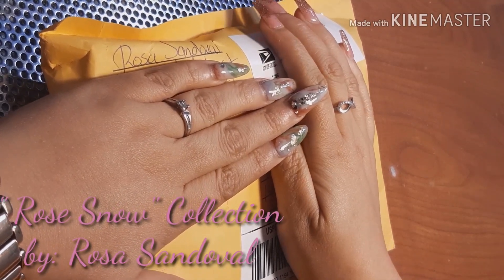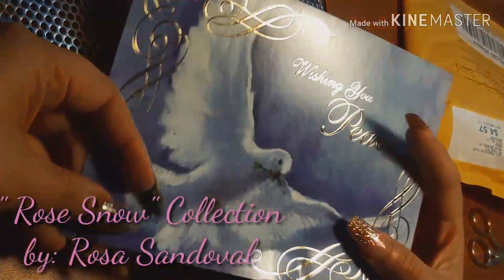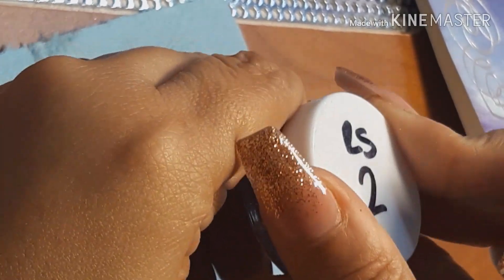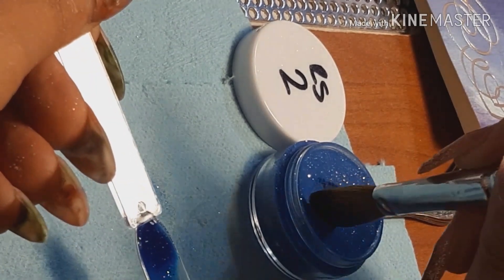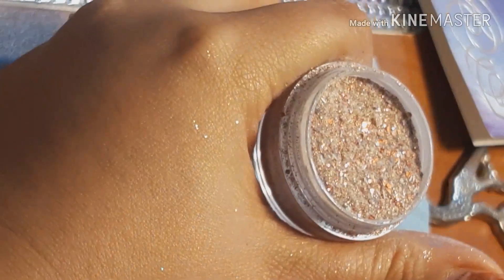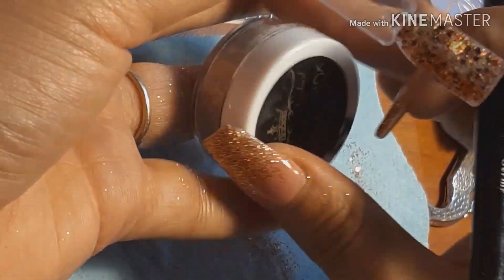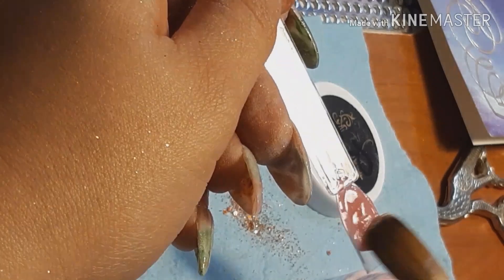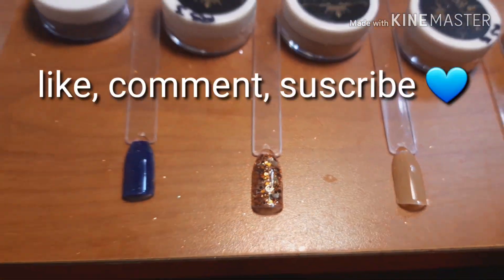Reseña De Rose Snow collection de Rosa Sandoval / acrylic collection review